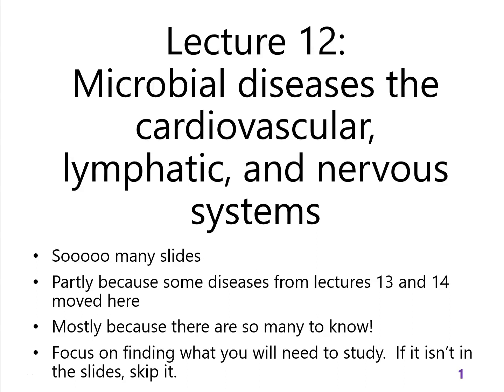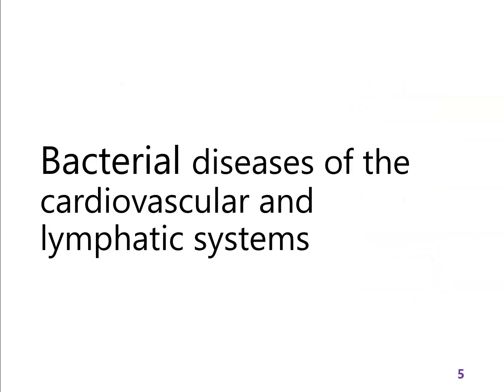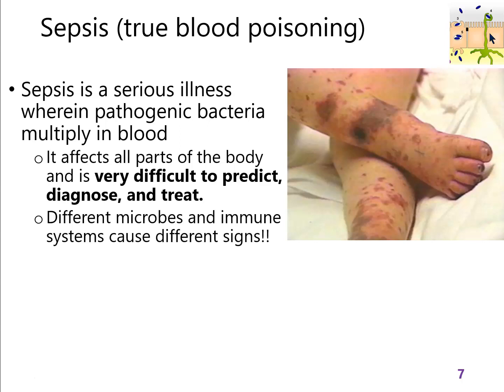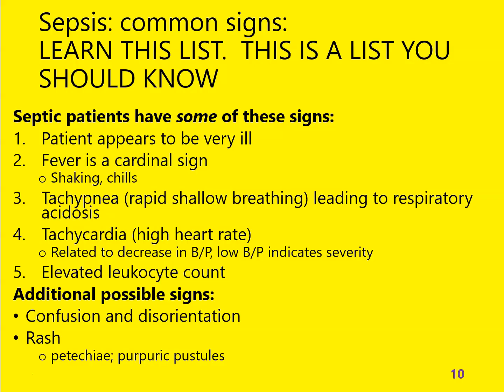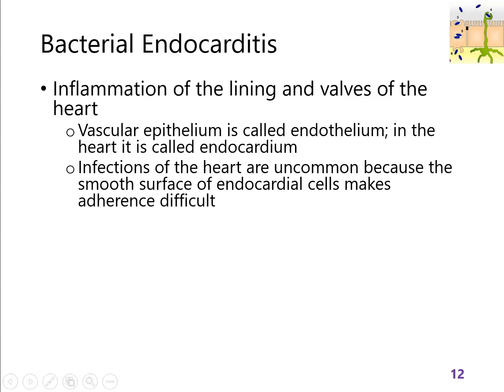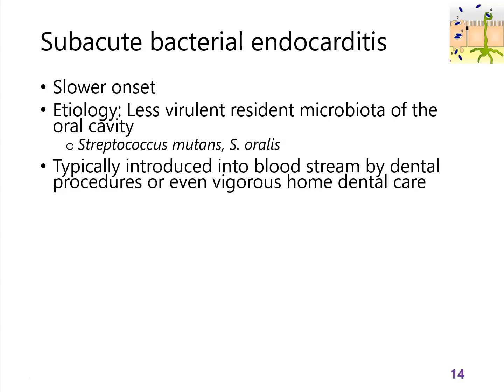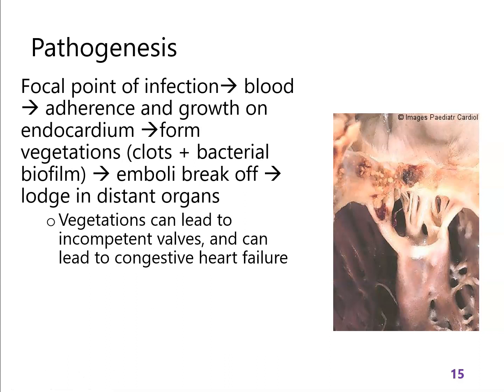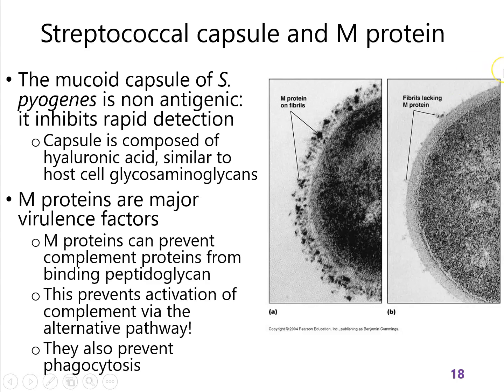Lecture 12 part 1: sepsis & endocarditis